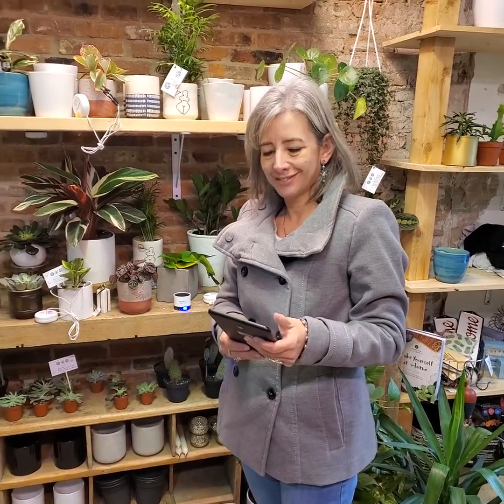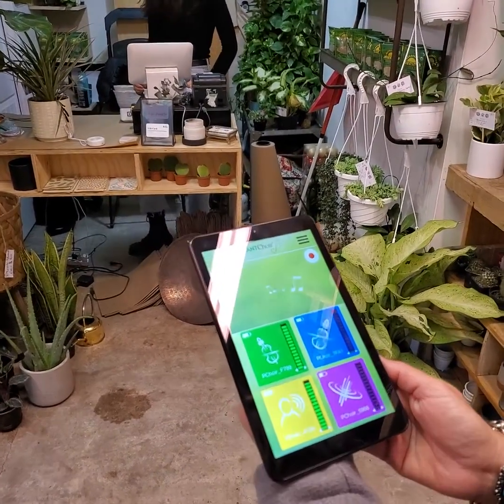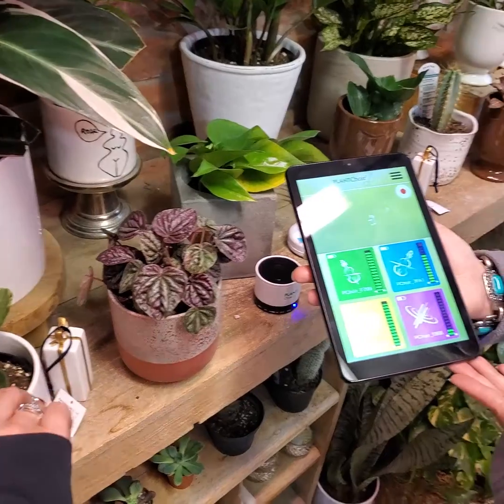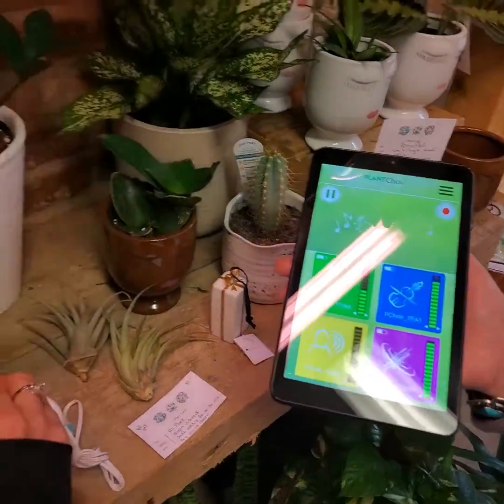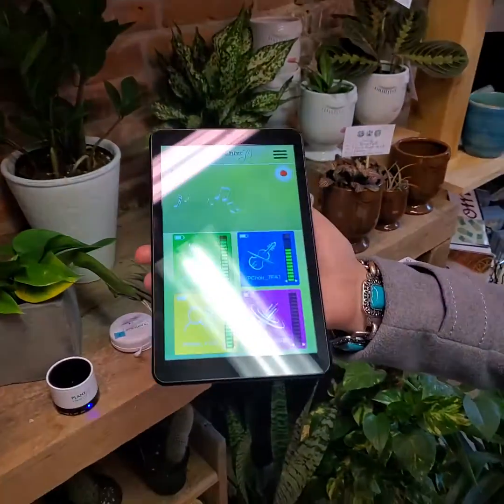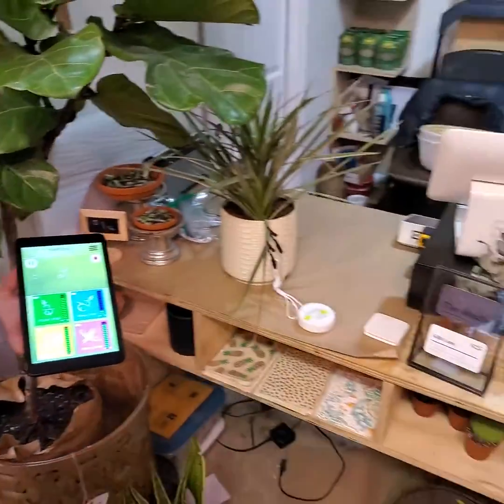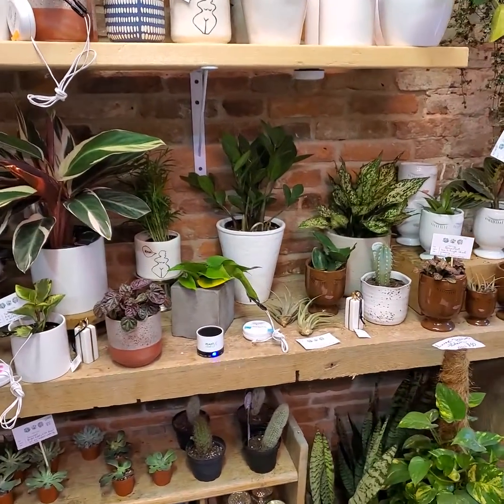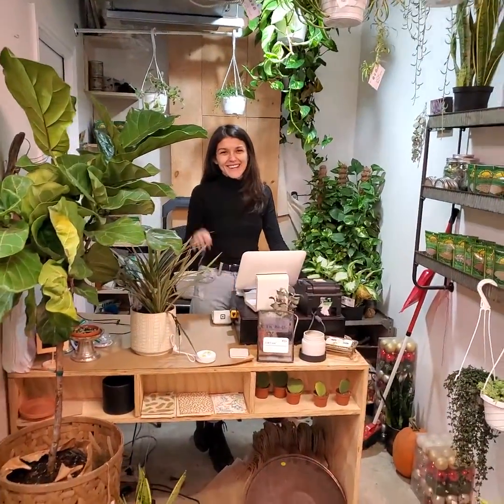PLANTChoir at The Jungle YGK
PLANTChoir is a small, durable, Bluetooth device that allows you to compose, generate, and listen to real-time music produced by plants. Using biofeedback technology and a custom mobile app, PLANTChoir allows you to interact with your plants in a way that has never been experienced before.